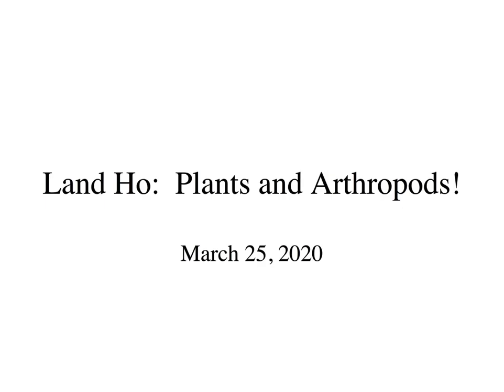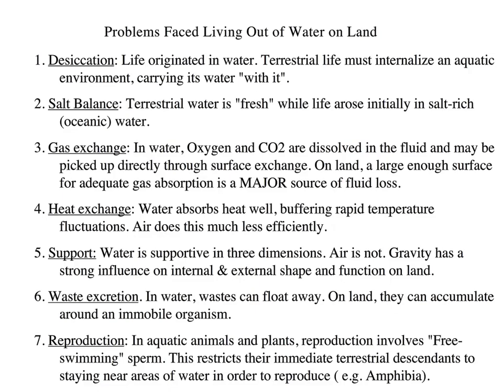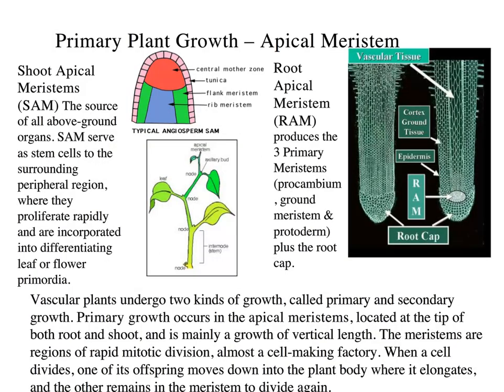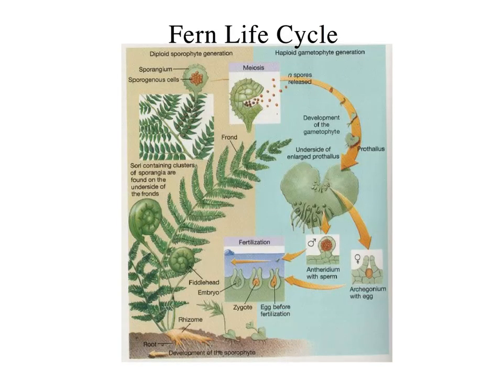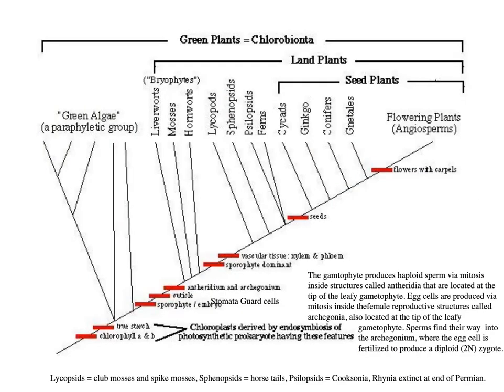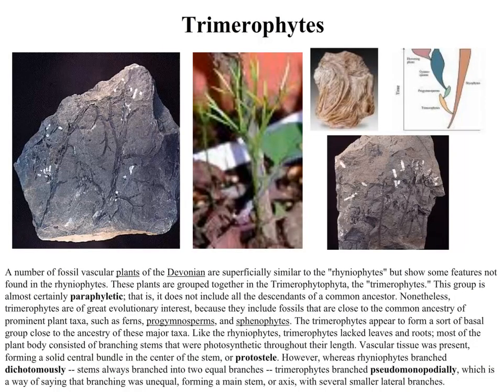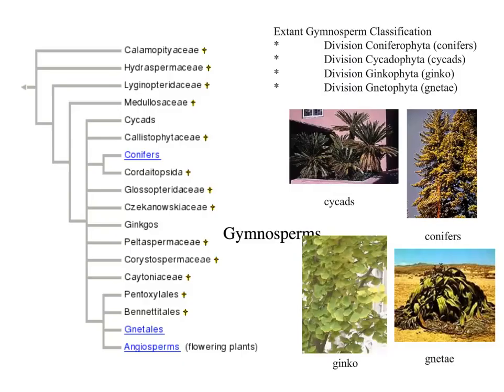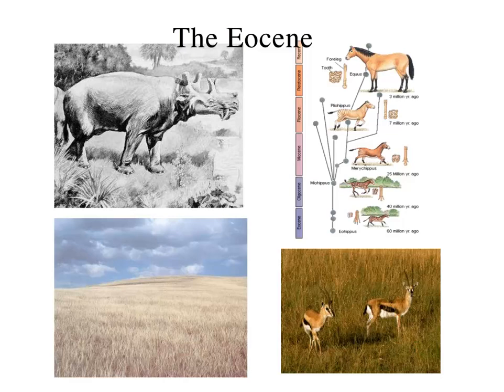Biol107Lecture20b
Lecture 20!  Plant evolution